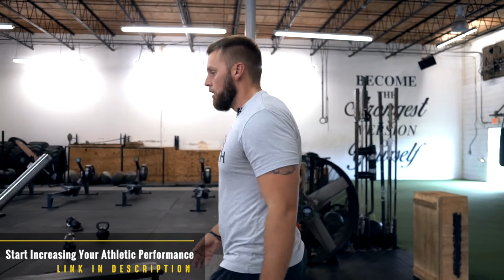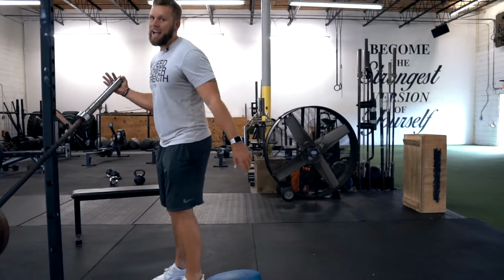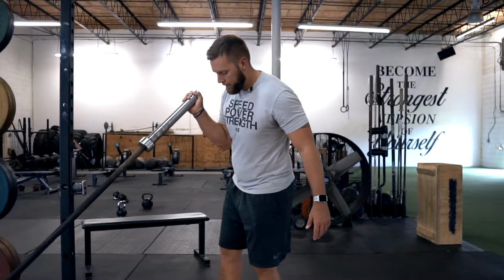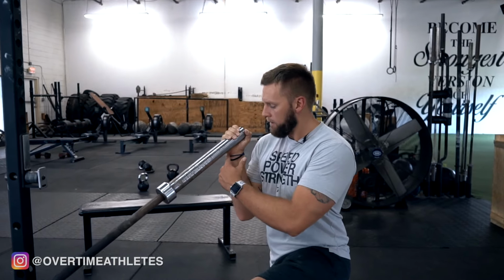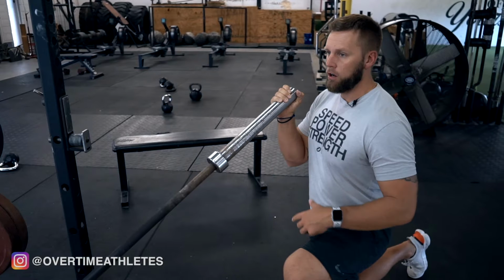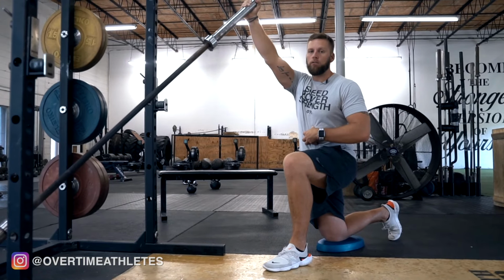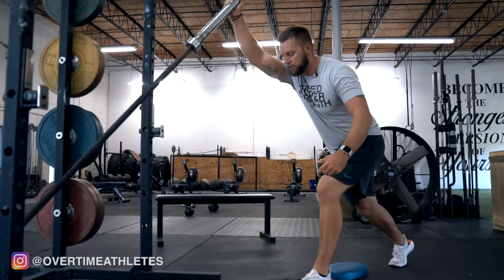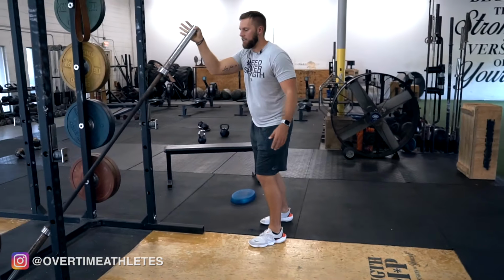Landmine Pressing Progression for Athletes | Overtime Athletes